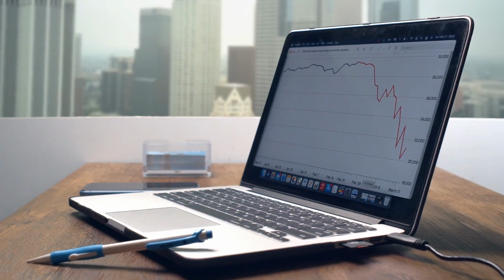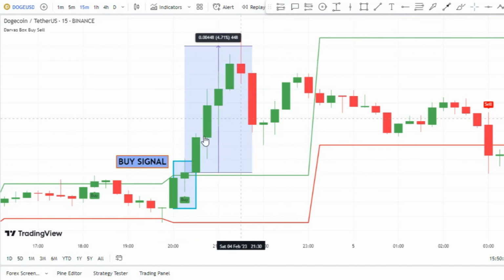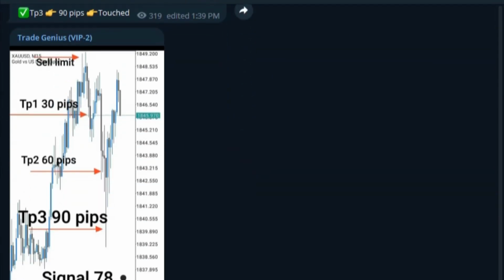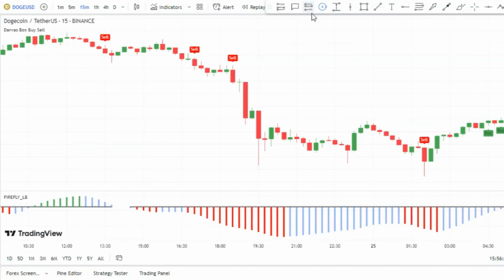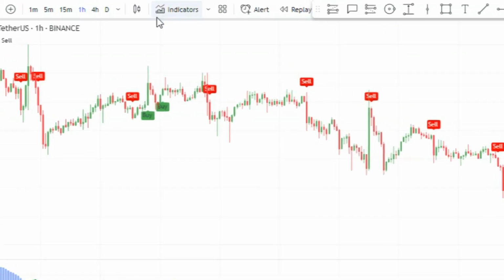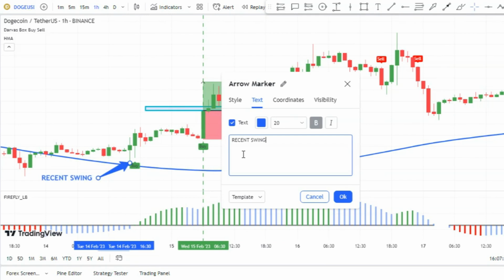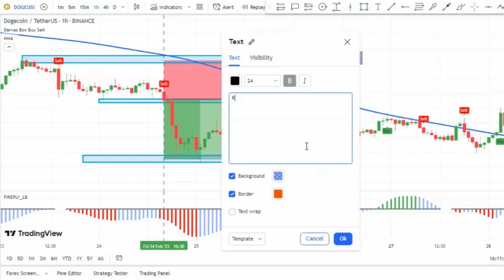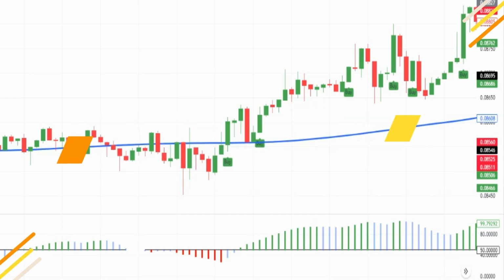304% Profit in Two Months: How I Leverage my Trading Strategy to Crush the Markets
Warning:
304% Profit in Two Months: How I Leverage my Trading Strategy to Crush the Markets
In this video, I share my journey of achieving a staggering 304% profit in just two months with my unique trading strategy. As a forex trader, I've always been on the lookout for the best scalping trading strategy and AI indicators to help me maximize my profits. However, I didn't rely on AI indicators to achieve this incredible feat. Instead, I leveraged my own custom trading strategy that combines swing trading and machine learning principles to help me consistently earn a passive income.

In this video, I'll walk you through the exact steps I took to create my winning trading strategy and how you can replicate my success. Whether you're a beginner or an experienced trader, you'll learn profitable trading strategies that will help you make money online and become rich through trading.

So if you're ready to take your trading game to the next level and crush the markets, then this video is a must-watch.